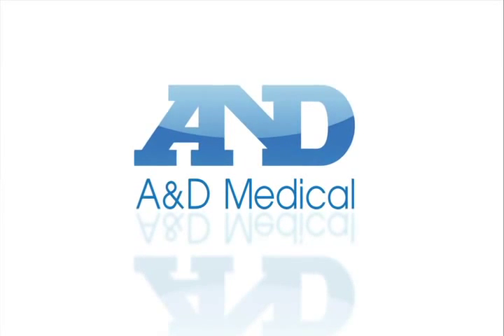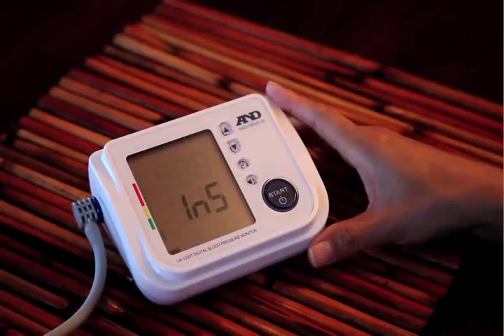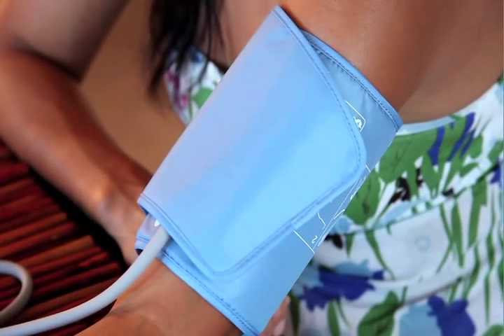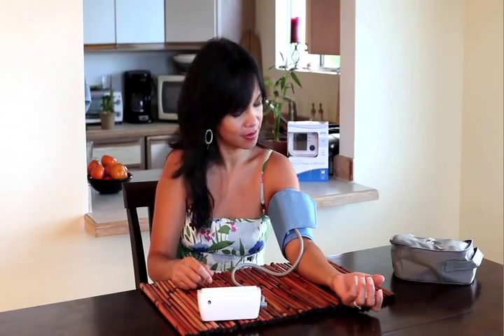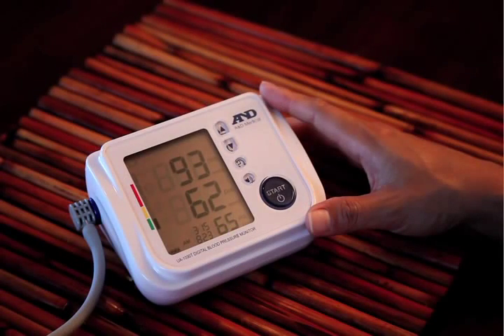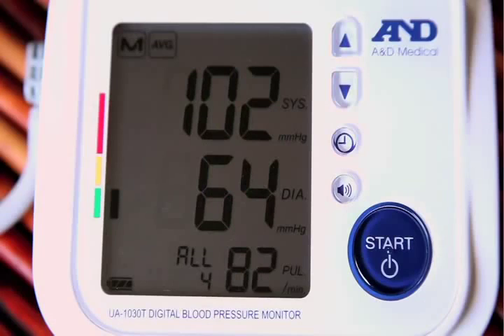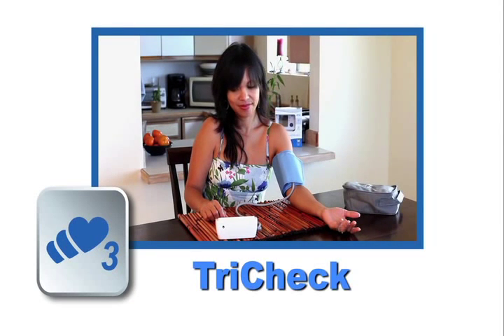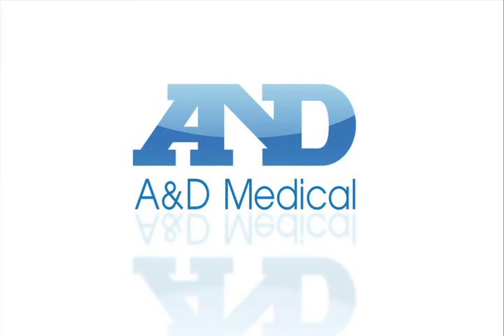UA 1030T Blood Pressure Monitor Usage Pillarshop